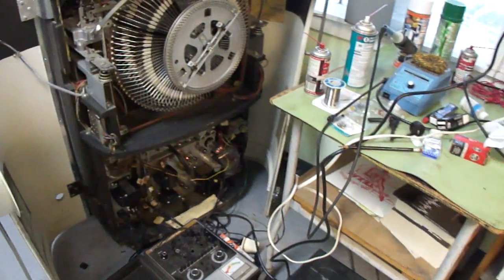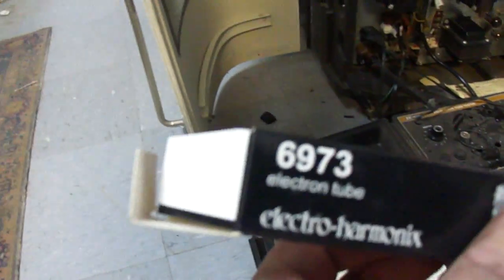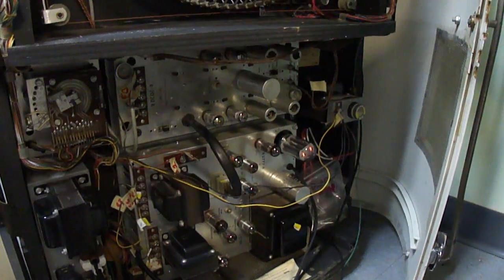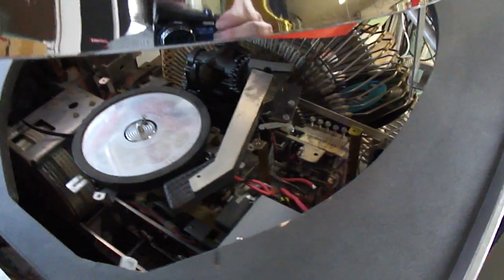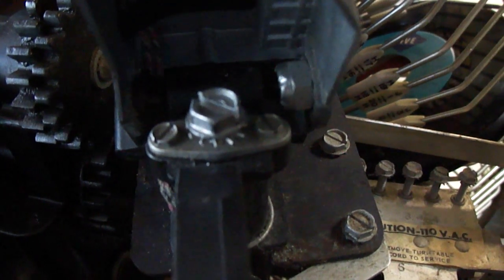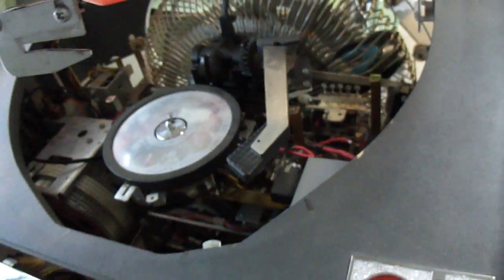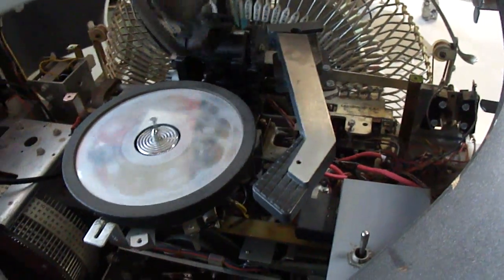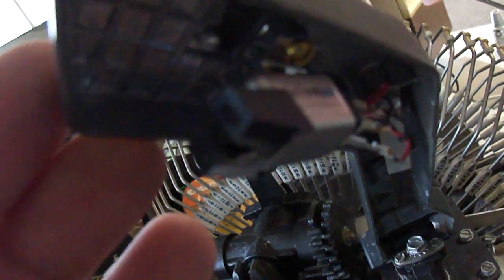1961 AMI Continental jukebox test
I just need to replace a few paper caps in the selection system now and repair the lighting system. The mechanism and amp are now working pretty well but I will need a new volume control.